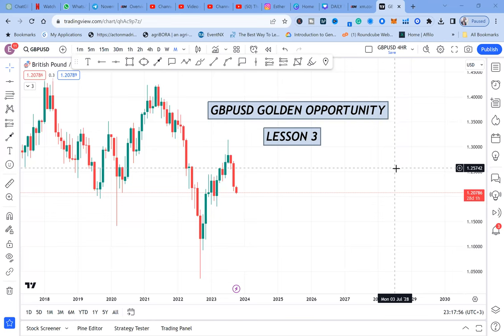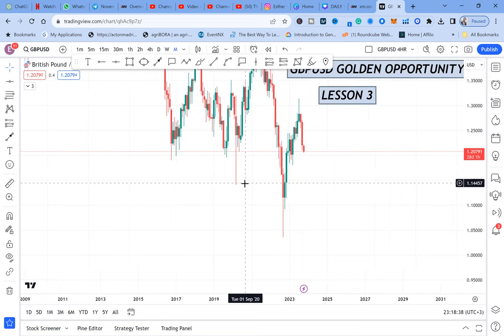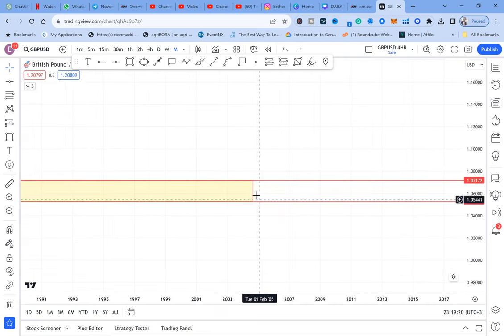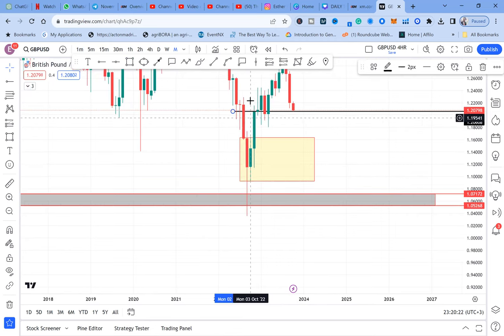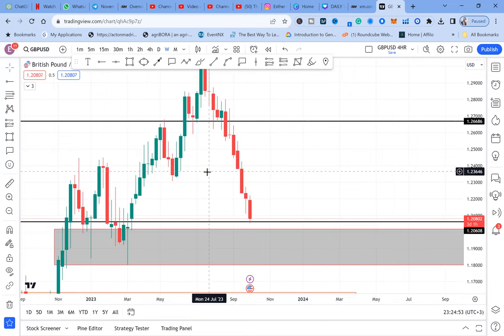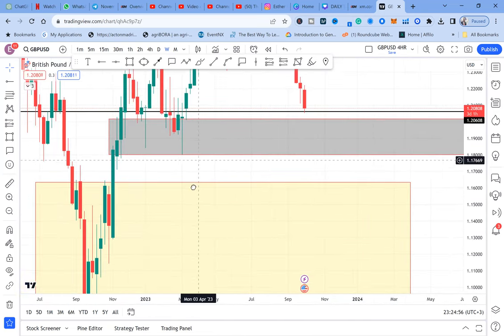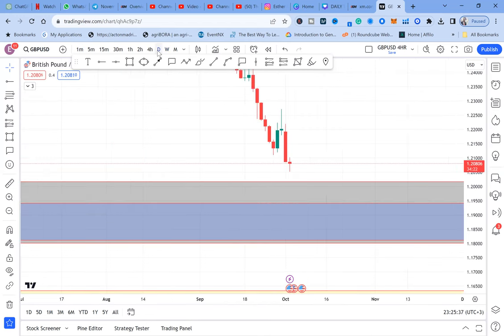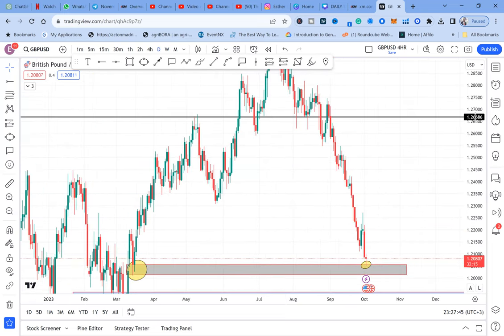GBPUSD WILL HIT 1,2500 IF THIS HAPPENS/ LESSON 3